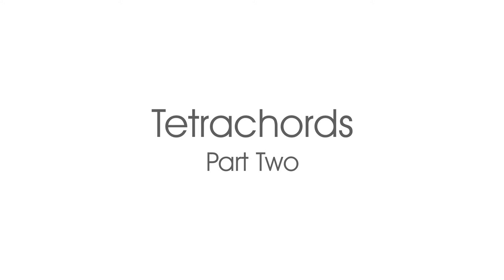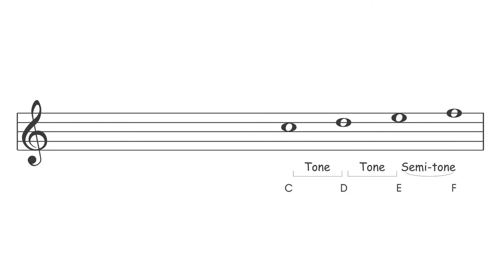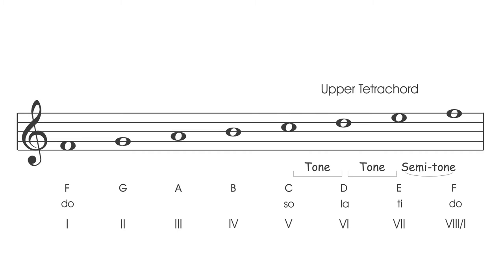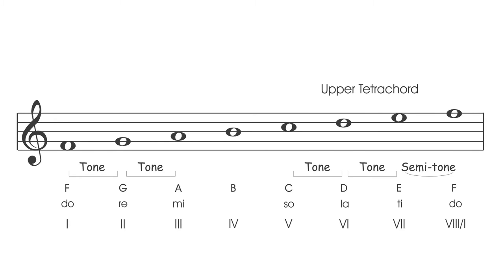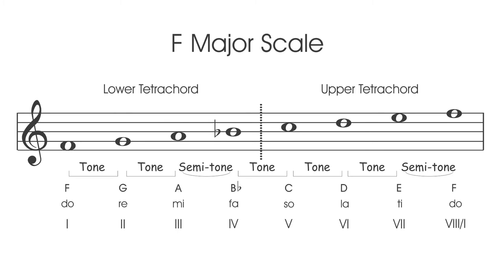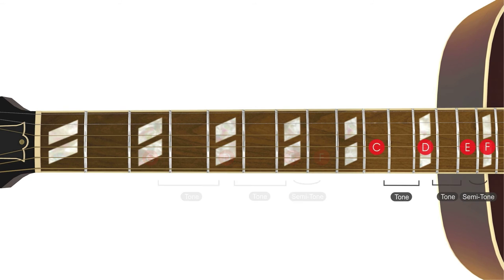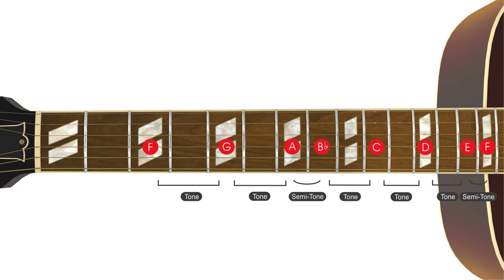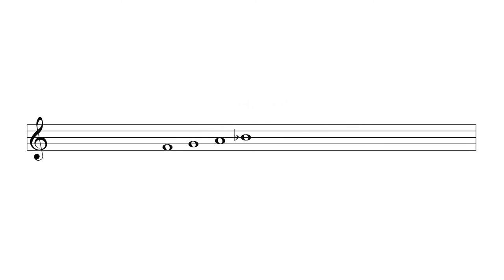Tetrachords Part Two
This is part two of our theory lesson on tetrachords.